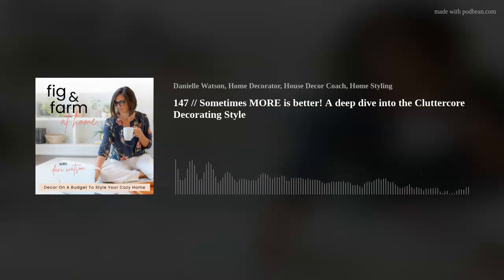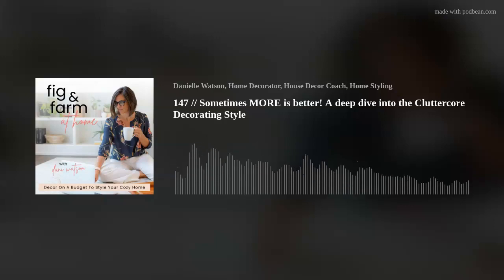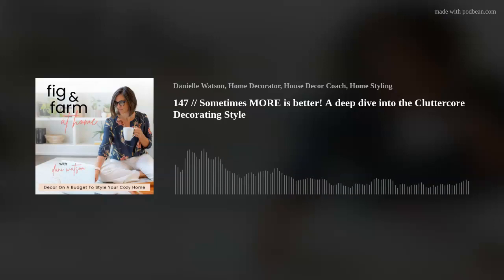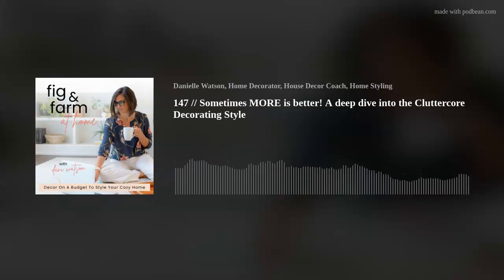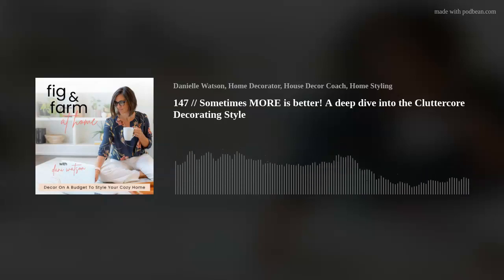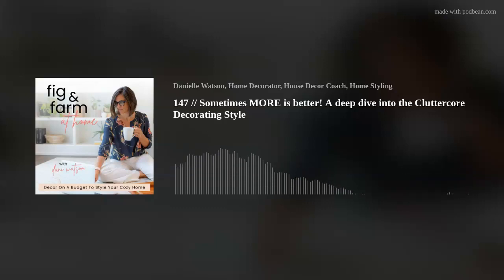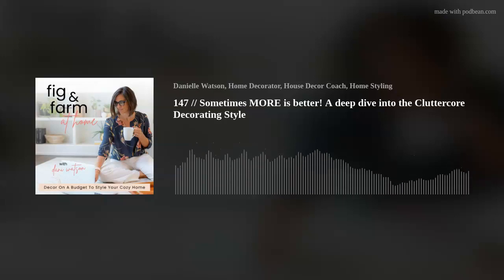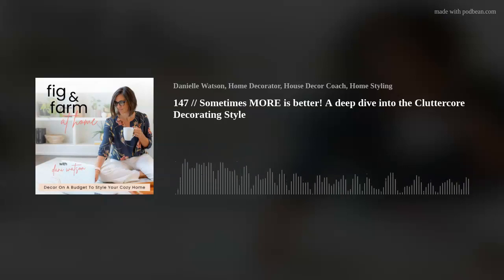147 // Sometimes MORE is better! A deep dive into the Cluttercore Decorating Style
Cluttercore
What is that? Cluttercore is a decorating style that is not quite Cottagecore (go back and listen to Episode 15) and not quite Maximalism, but it most definitely isn't minimalism.
Cluttercore "revels in the idea of keeping things you love within reach and keeping your eyes full of the jumble it creates." Clutter sounds like the right descriptor.
But what if clutter isn't your thing? That's OK...the idea behind Cluttercore is that you are surrounding yourself with the things that you love...aka your story. And THAT I couldn't agree more with.

Happy Styling!
xo,
dani